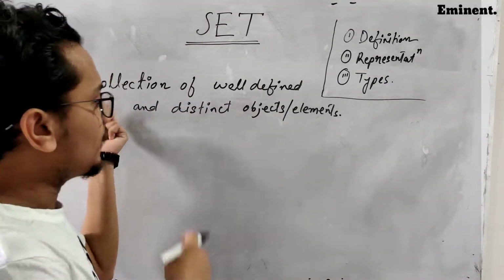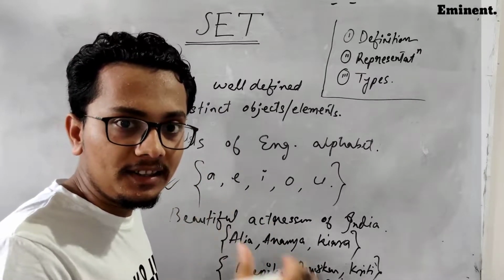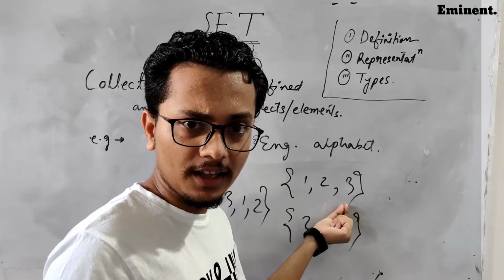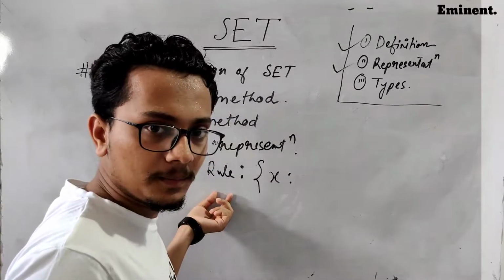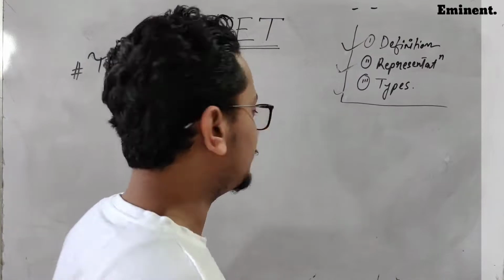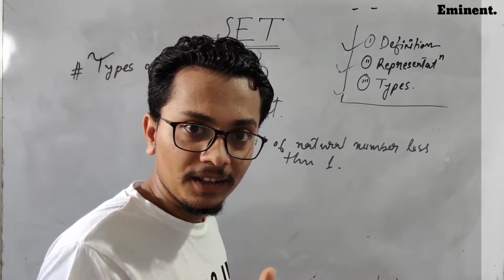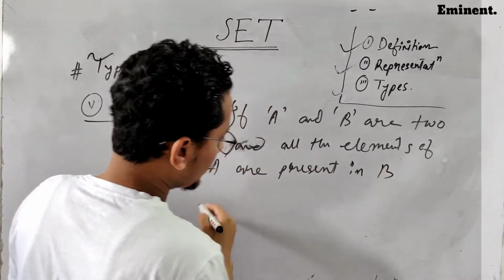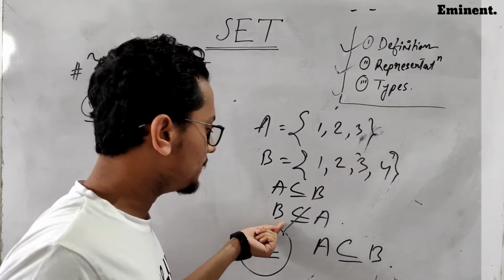SET basic concepts || Representation of set || types of set || Eminent.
This video is on introduction of SET. Which is there in 9th & 10th advanced math. In 11th,12th maths , these concepts are also used.
We are extremely sorry for technical errors that happened in the last part of this video. Since the video is too long. It took to much time to make ready for upload. In another video, sir will explain the rest part .
Link of PDF will be given here within a short period.

In case of any doubt , feel free to DM us in Instagram.